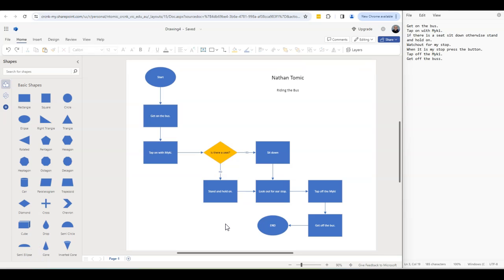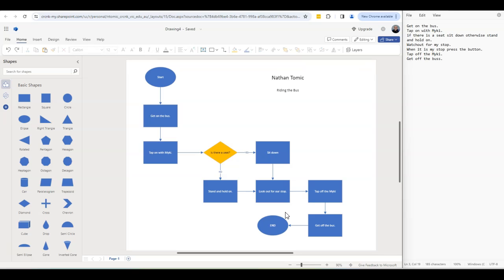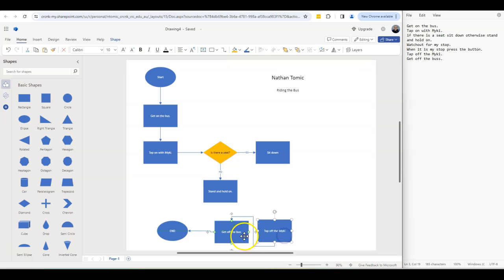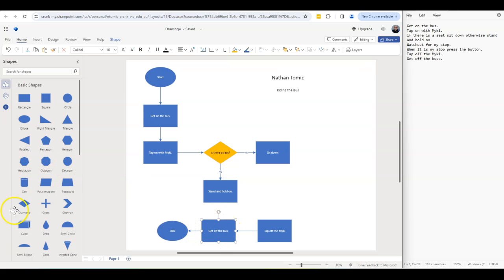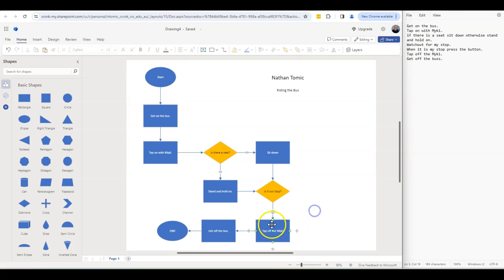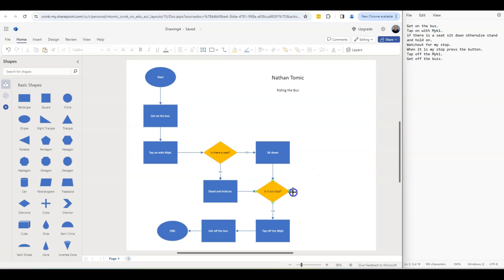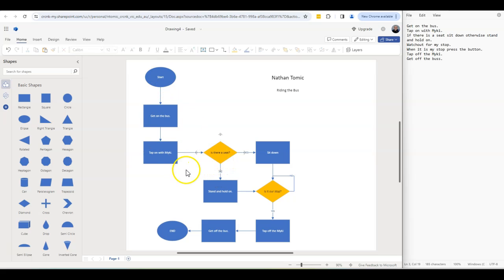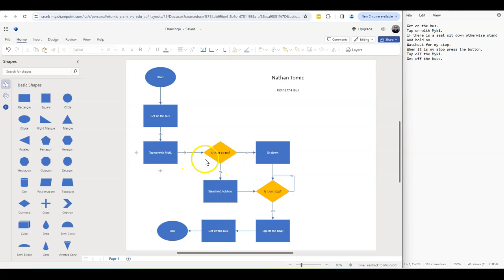Visio: Adding a Loop to the Bus Example